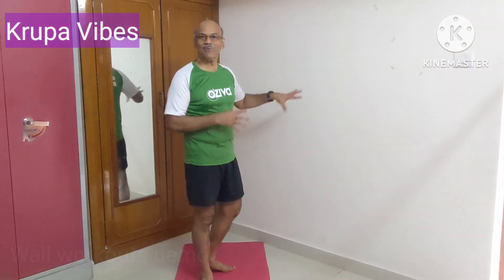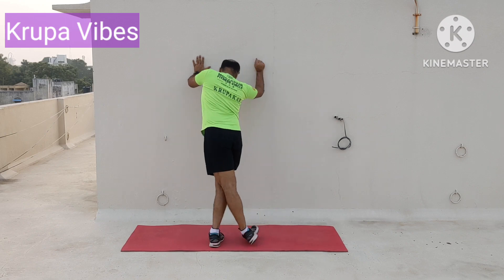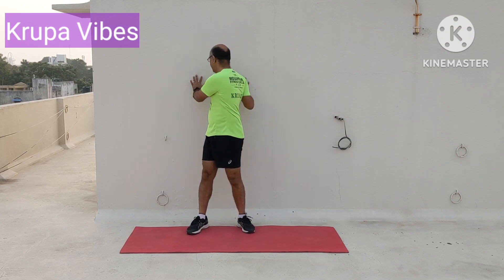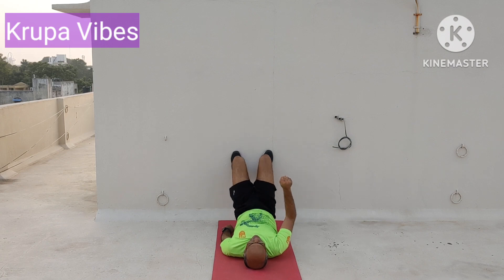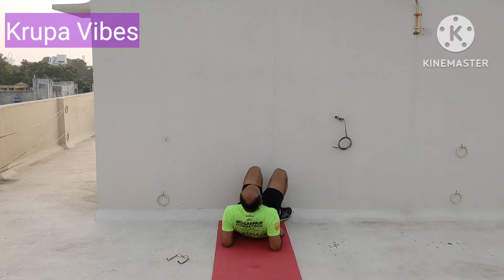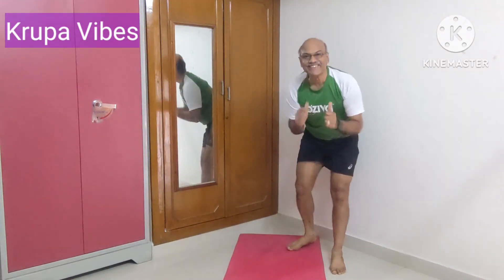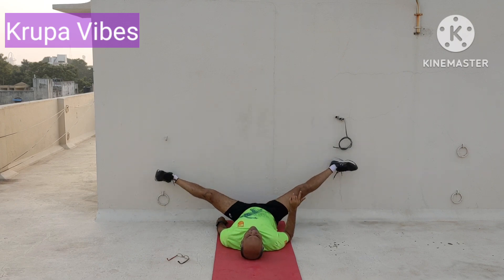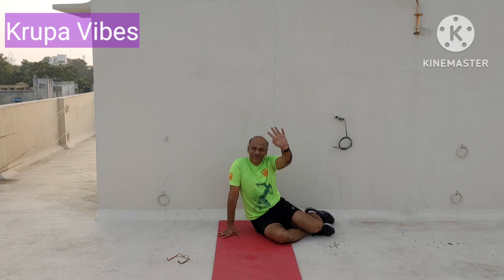15 minutes Wall workouts | whole body Exercises using Wall | No Equipment